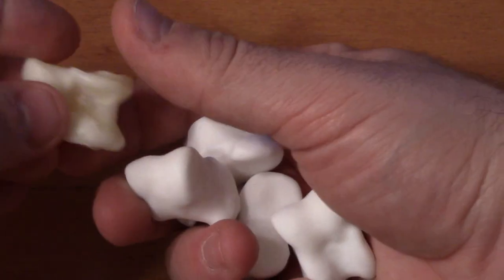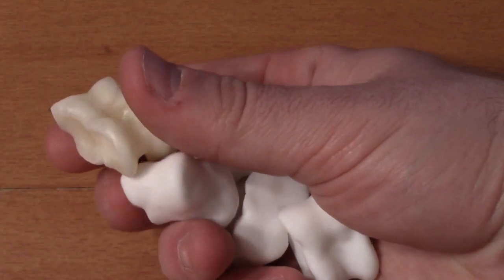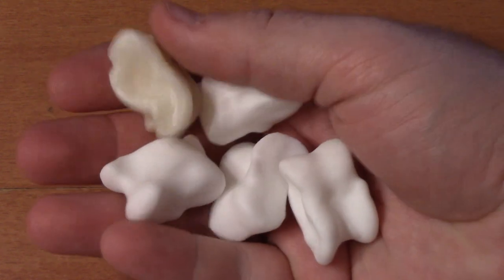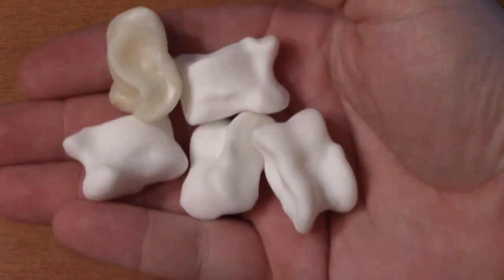3D Printed Sheep Knucklebones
Knuckle bones, also known as Shagai to the Mongolians, Astrogaloi to the ancient Greeks, and Tali to the Romans, were made from the knuckle bones of hooved animals and were used for games of chance, skill, and divination. This oldest known form of dice was played all accross the ancient world, in medieval Europe, and is still played in parts of central Asia.

If you have your own 3D printer, you can make your own

HOW TO PLAY:
There are as many ways to play as there were cultures that used them. The basic concept is the same throughout. Each bone can land on one of four unique sides, with unequal probability. Print four copies for Roman rules, more or less as needed for other games. See this article on Roman Board Games for the Roman rules For a comprehensive history and rules of many games played with knucklebones, see the Wikipedia entry This paper by Jenna Mortensen is a great summary of how these bones were used for divination.